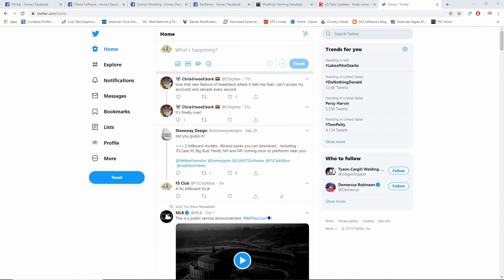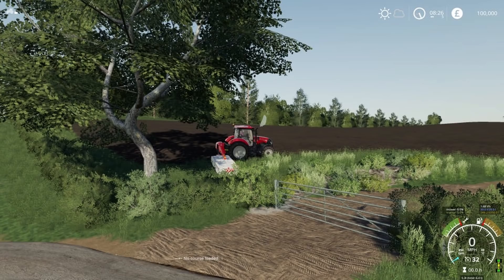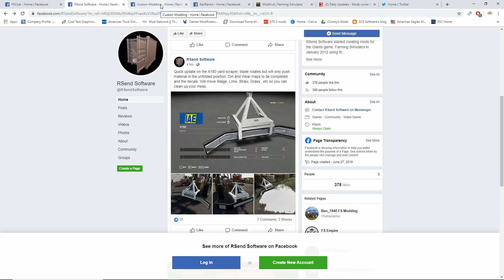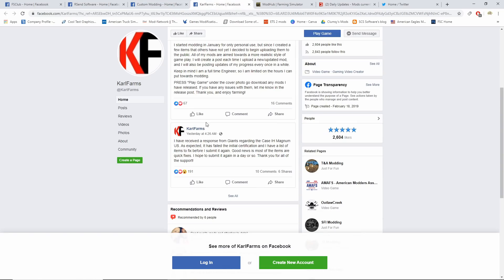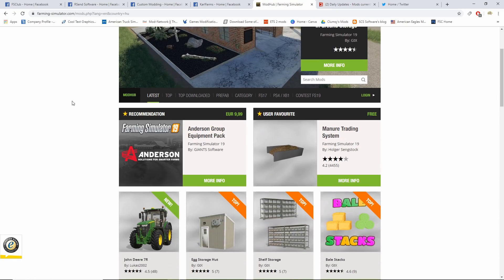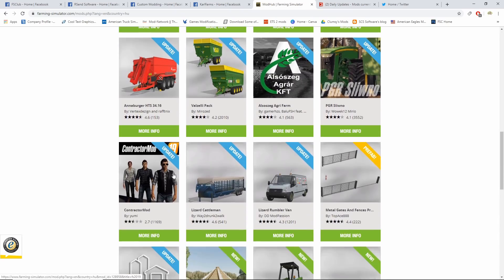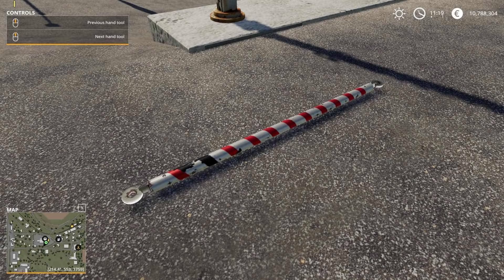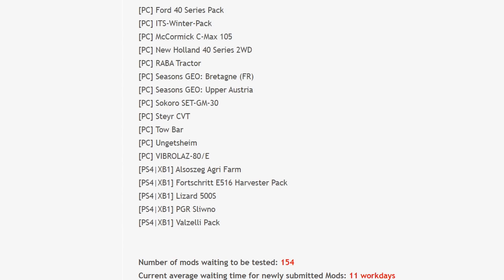CUSTOM MODDING, NEW MAP, PLUS MODS IN TESTING | FS DAILY NEWS | Farming Simulator 19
16GB DDR4 Memory 3000mhz
          GTX 1080
          120gb SD
          1 And 2tb HDD